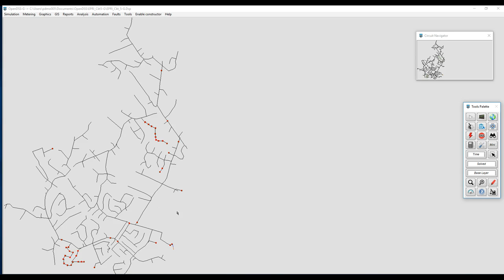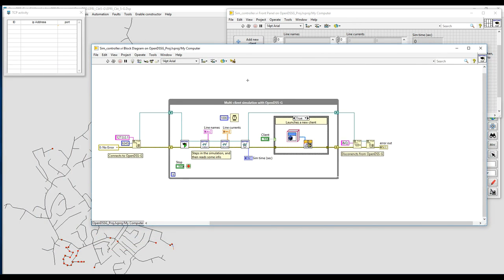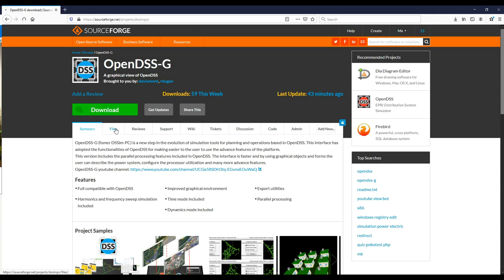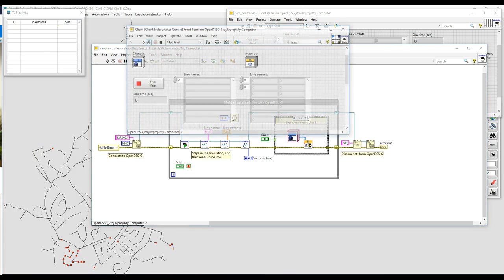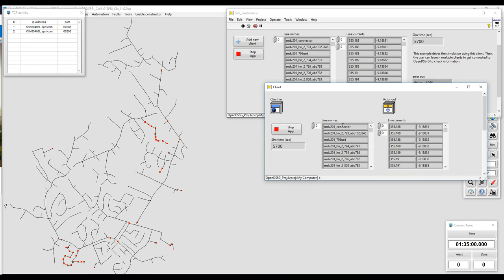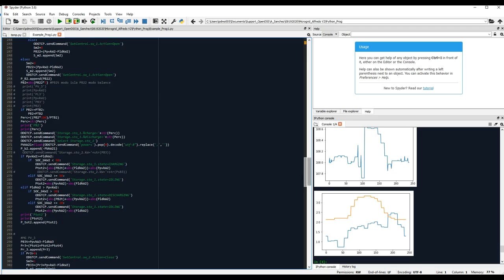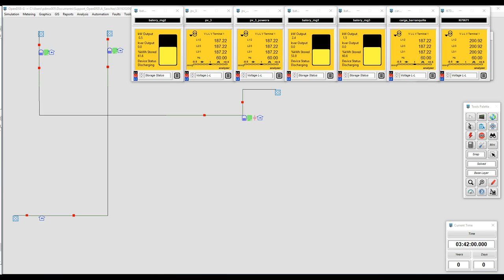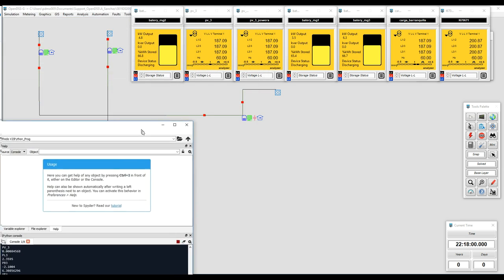Co-Simulation with OpenDSS-G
this video shows how to perform co-simulation with OpenDSS-G to cover different simulation needs. Includes Co-simulation with multiple clients or traditional co-simulation.